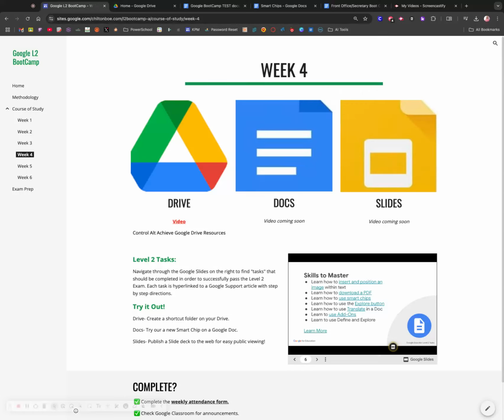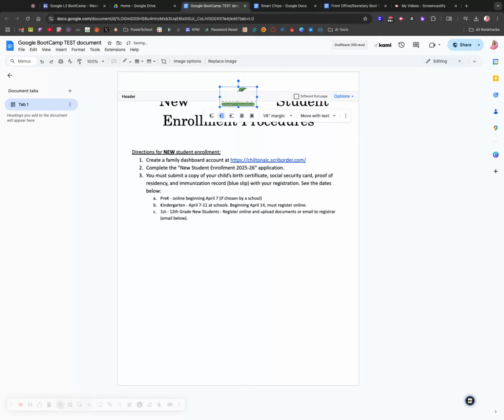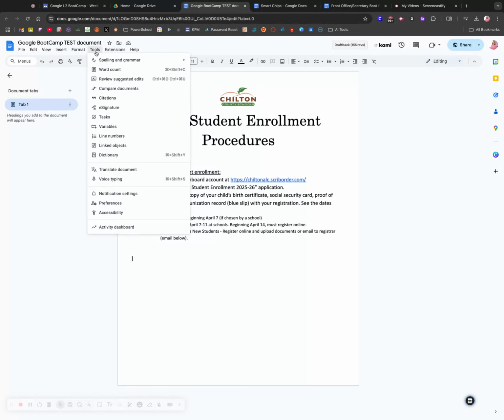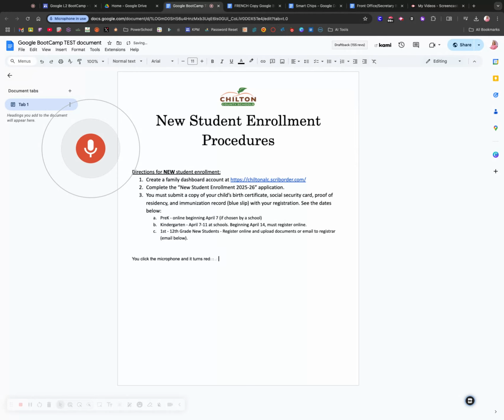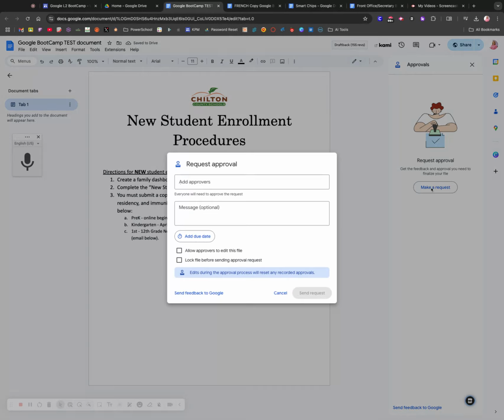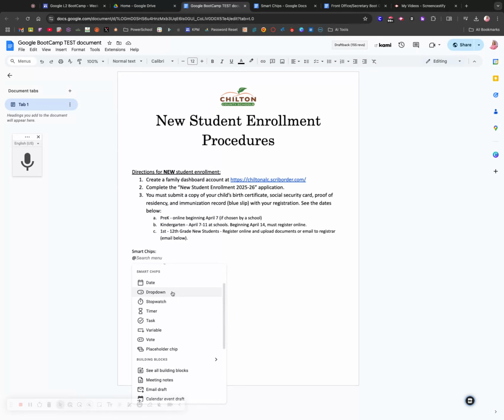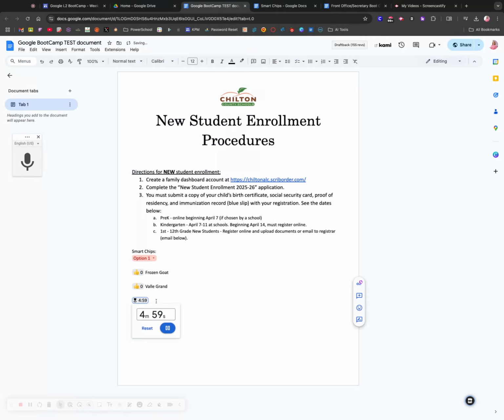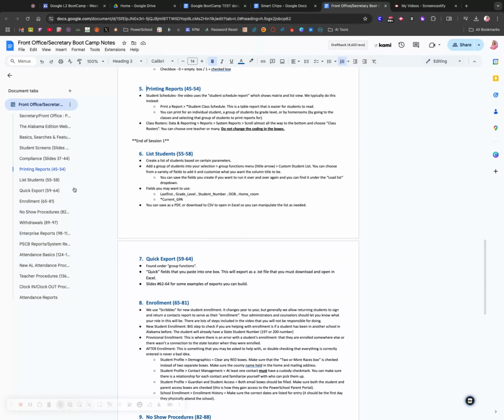Level 2 Google BootCamp: Docs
Learn how to insert and position an image within text
Learn how to download a PDF
Learn how to use smart chips
Learn how to use Translate in a Doc
Learn to use Add-Ons
Learn to use Document Tabs & headers